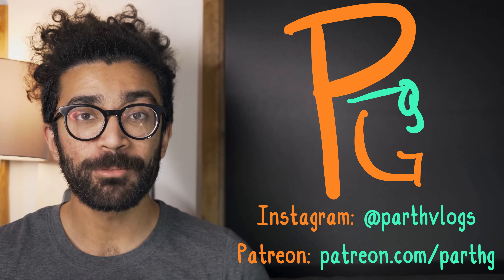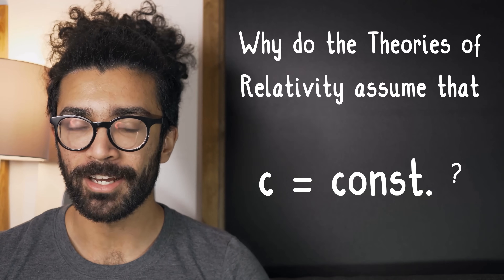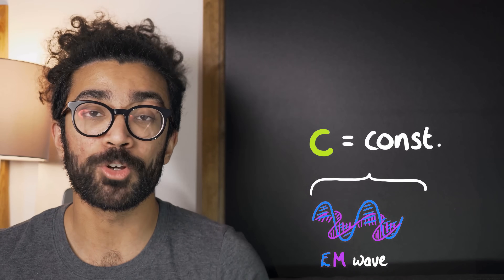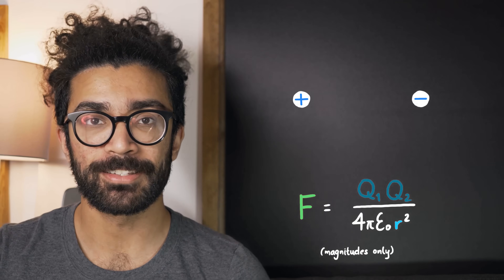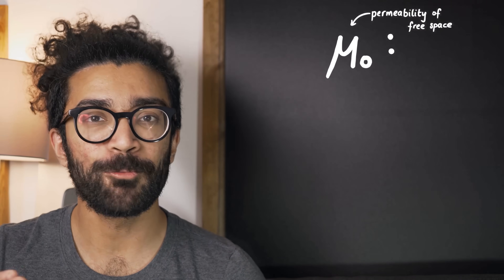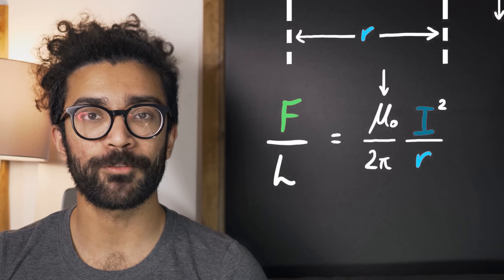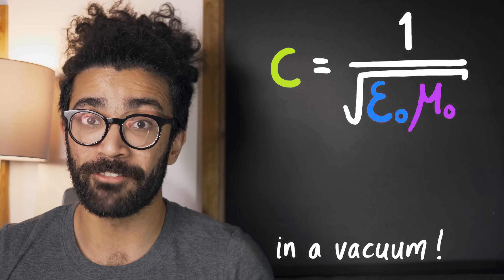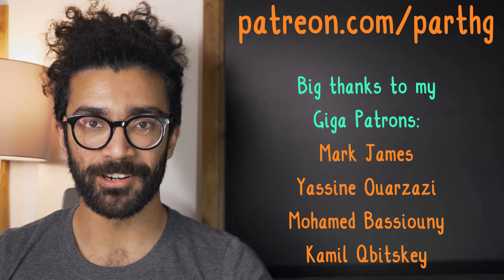The Biggest Clue that the Speed of Light Is Constant | Relativity and Electromagnetism (Parth G)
The Special and General Theories of Relativity both work on the assumption that the speed of light is constant for all (inertial) observers. But why?

Hey everyone, let's talk about an important axiom in Einstein's theories of relativity: the speed of light being constant. This assumption means that if we observe the speed of light to be c, another observer moving relative to us will also measure the speed of light to be c in their own reference frame. This is a very strange assumption to make, since it's so counterintuitive. So where does it come from?

One clue that Einstein had when developing his theories, came from the classical theory of Electromagnetism. It did a great job of explaining how electric and magnetic fields behave. It also accurately showed how electromagnetic waves behaved. But it seemed to predict that the speed of any electromagnetic wave was constant - regardless of the reference frame of the observer. This is because it said the speed of light was equal to the square root of the product between two quantities: the permittivity of free space, and the permeability of free space.

These two quantities are properties of free space, or vacuum. The first can be thought of as how well electric fields permeate through the vacuum, and the second is how well magnetic fields permeate through the vacuum. We discuss this in more detail in the video. And since these are properties of the vacuum, they do not depend on any reference frame.

At the time this predicted speed was discovered in the theory of Electromagnetism, it was thought to be a mistake that needed fixing. But the theories of Relativity were built on the assumption that this was not a mistake. And this allowed the theories to make some very accurate predictions about how the universe works!

A General Relativity Book I Enjoy

Timestamps:
0:00 - The assumption that c = constant
0:59 - The clue in Classical Electromagnetism...
2:01 - Understanding the Permittivity of Free Space (Epsilon0)
2:59 - Understanding the Permeability of Free Space (Mu0)
3:49 - The speed of light (EM waves) in a vacuum, and in air
4:50 - New MERCH is out now! Thanks for your support